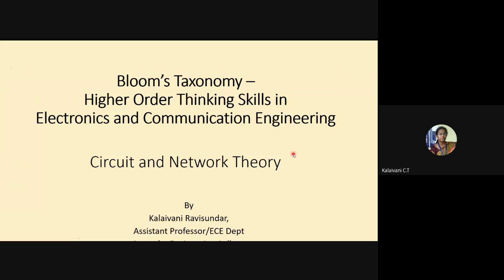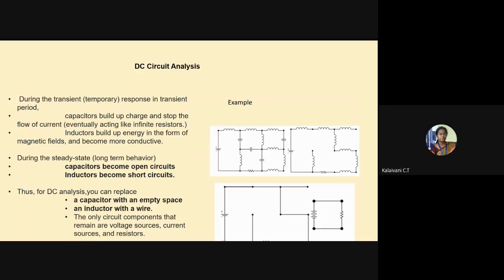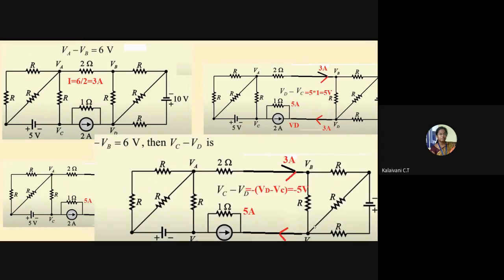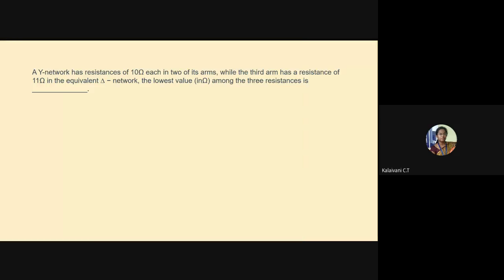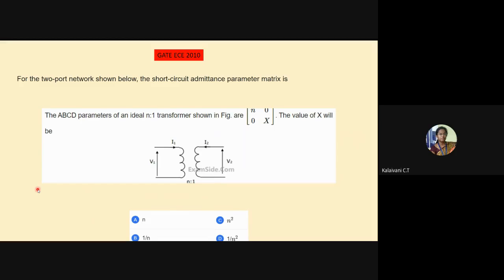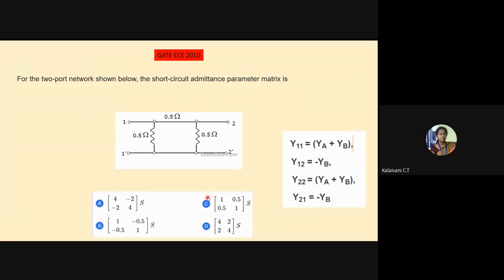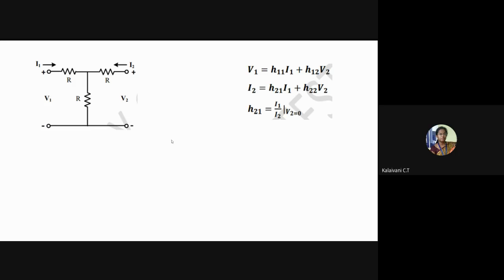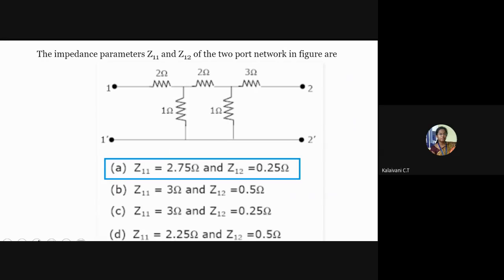network theory 9/06/2020